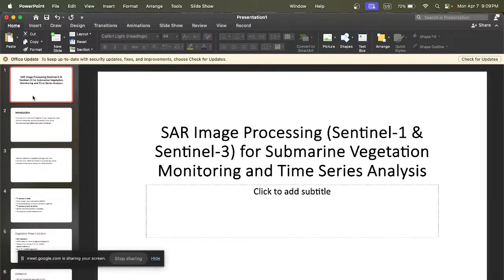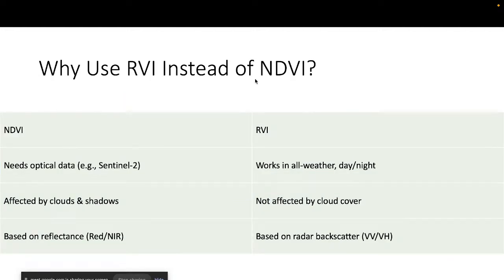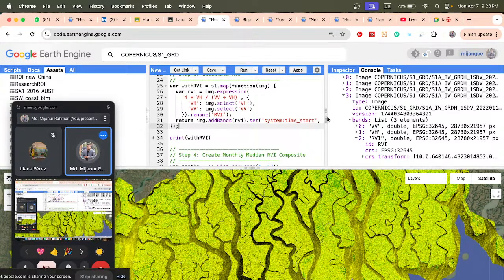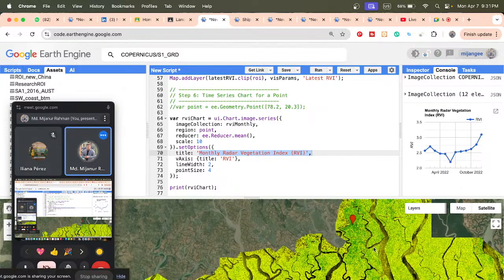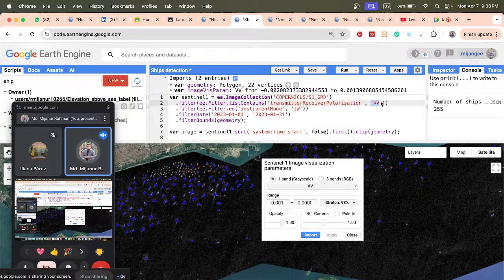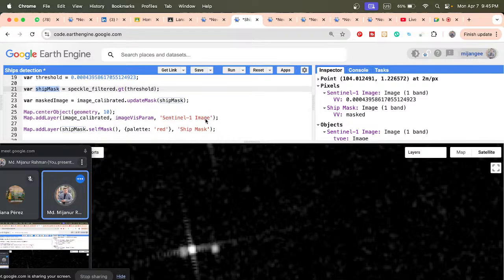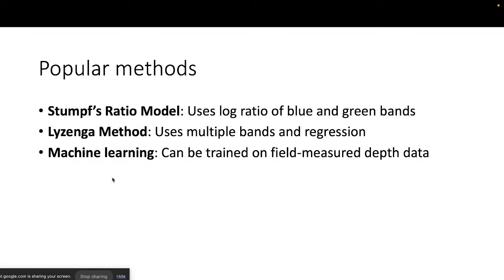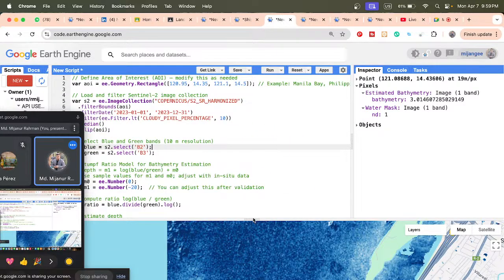SAR Image Processing (Sentinel-1 & Sentinel-3) for Vegetation Monitoring and Time Series Analysis